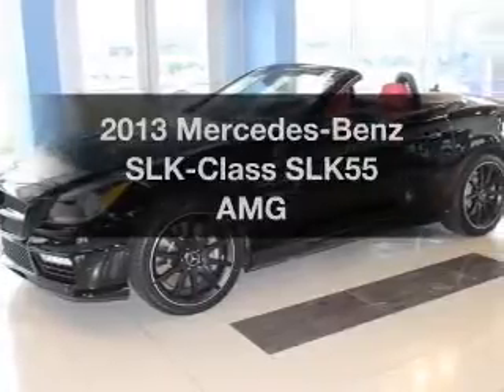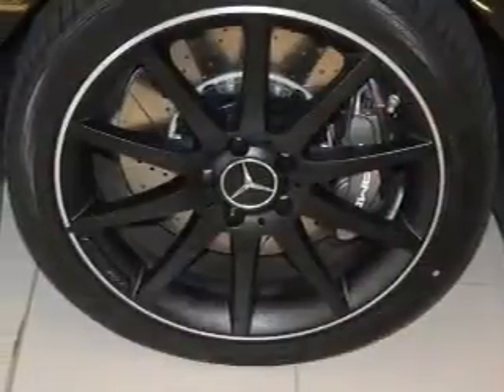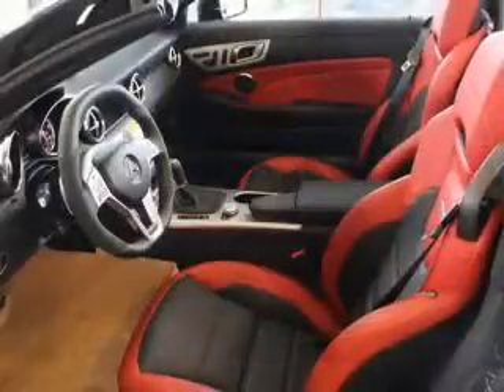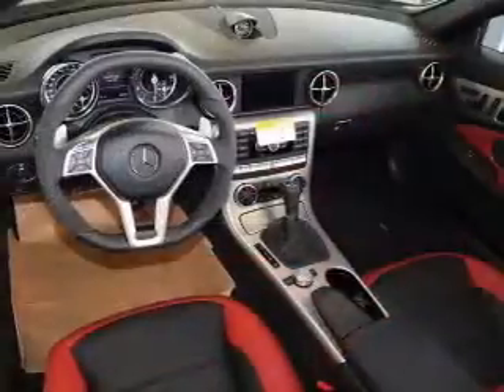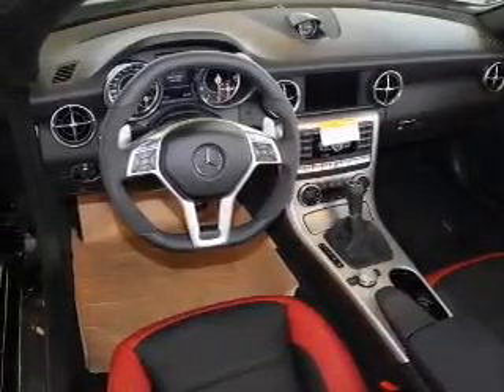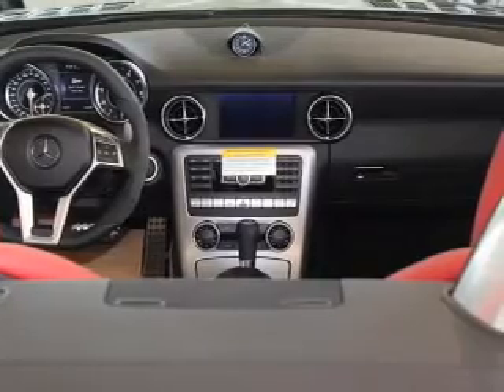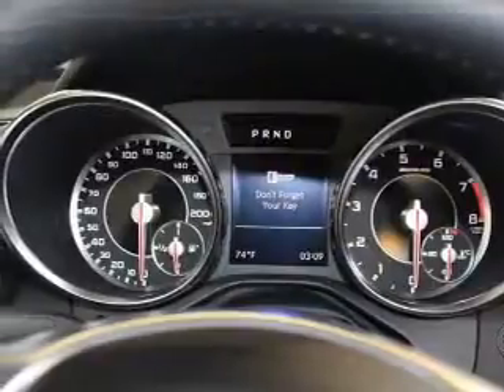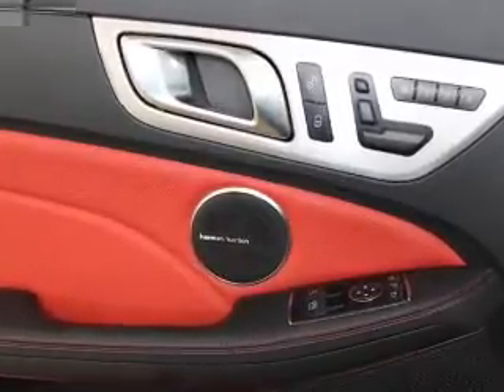2013 Mercedes-Benz SLK-Class - Akron OH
Year: 2013
Make: Mercedes-Benz
Model: SLK-Class
Trim: SLK55 AMG
Engine: 5.5 liter 8 cylinder 32 valve
Transmission: 7-Speed Automatic
Color: Black
Mileage: 9
Address:
1345 E Market Street